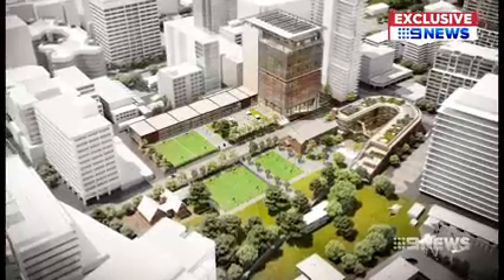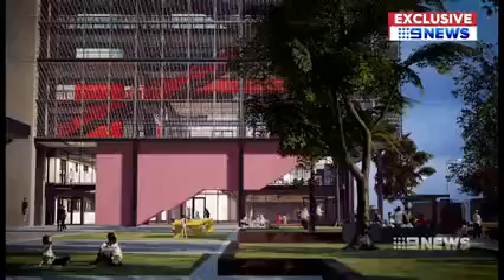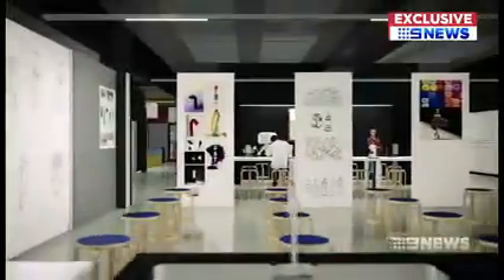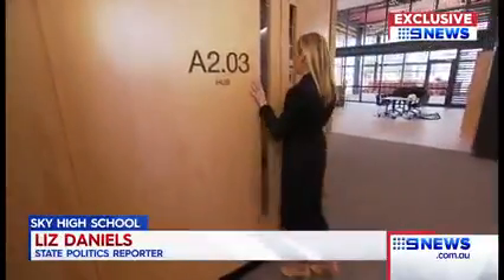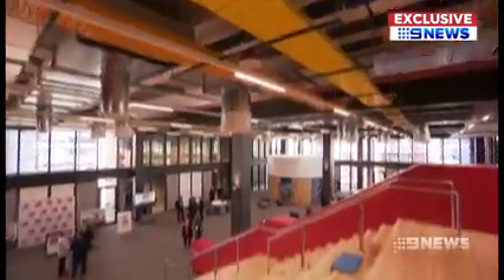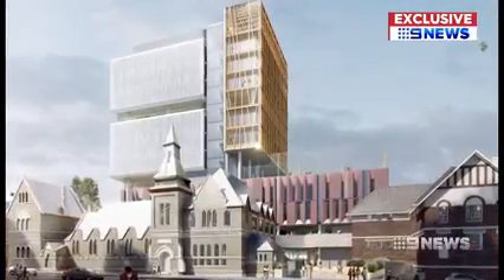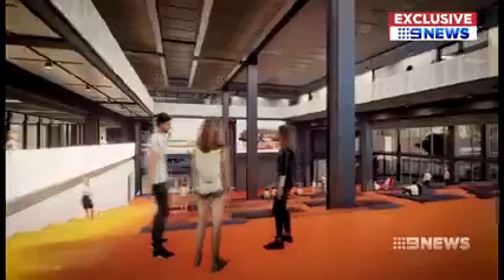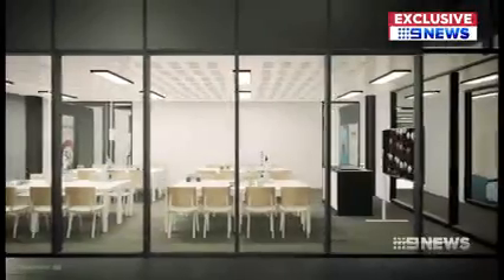Minister Mitchell visits the new Arthur Phillip High School site July 2019